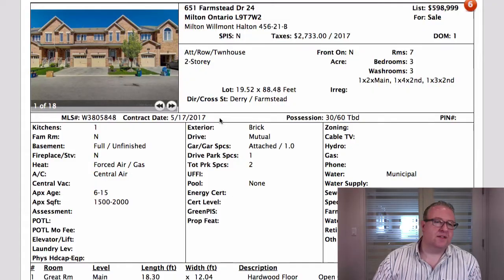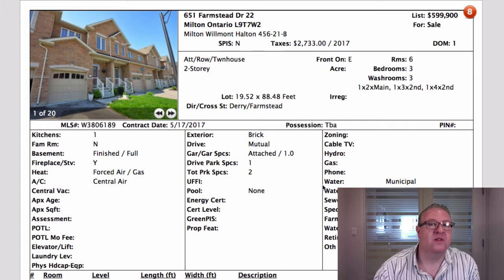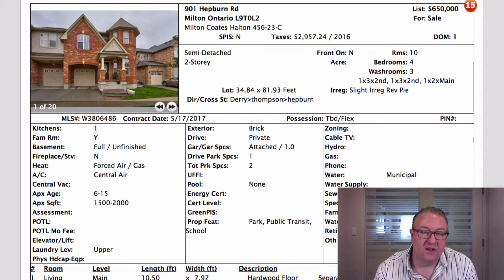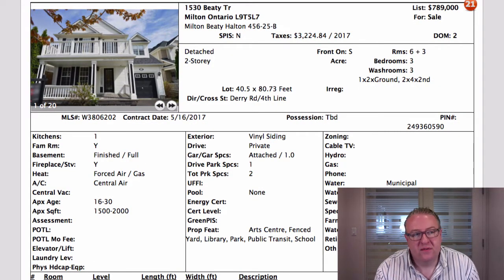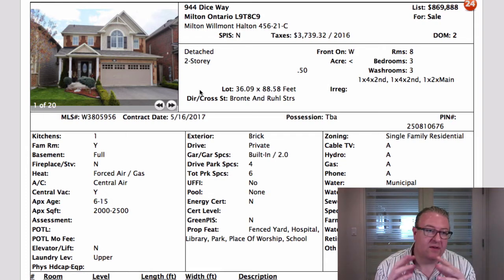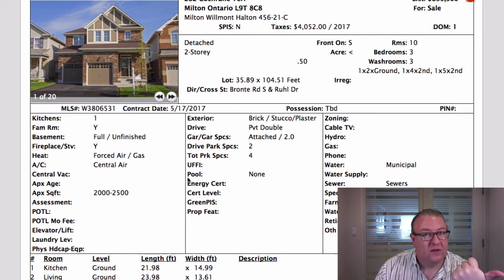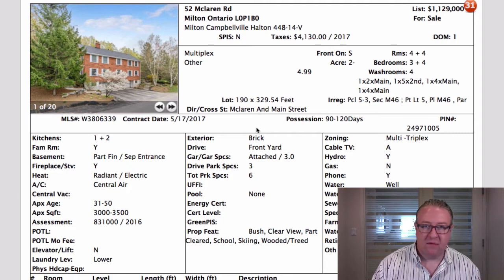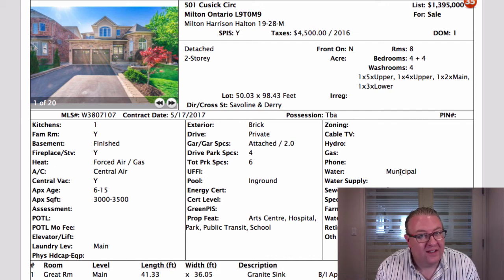Milton Daily Homes - May 18, 2017 - The Way Things Used To Be...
- We're about to shoot some videos, and I'm wondering what you think is the best place in town to take photos.

Is it the Velodrome?  Town Hall?  Somewhere on the Escarpment?  Mill Pond?

Would love to hear what you think.  Today on MDH, we have two townhouses, two doors away and just a few thousand apart on price.  But there's more than meets the eye here.

Lots of talk of shifting markets and the way things "used to be", because not everybody gets it.  You can't increase inventory by 300% without some kind of an effect.

One of the most interesting homes of the year is on McLaren today.  It's a legal, non-conforming triplex.  I go over five or six different ways you could occupy it in the video.  And I'll also explain what "legal non-conforming" means.

And finally, I have no idea what's going on with Cusick.  But I think $1.399 million is just insane to be asking right now.